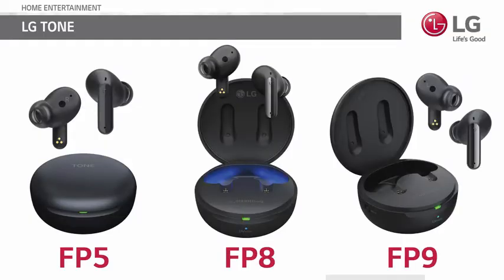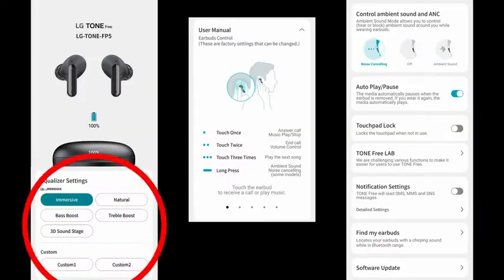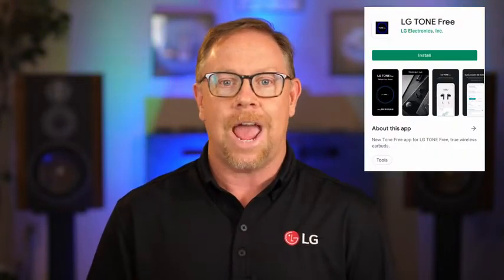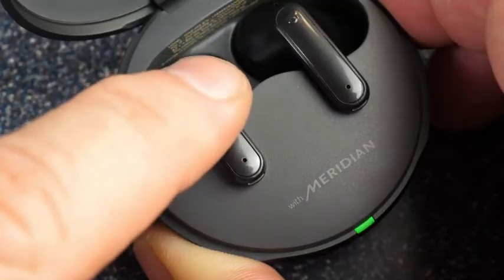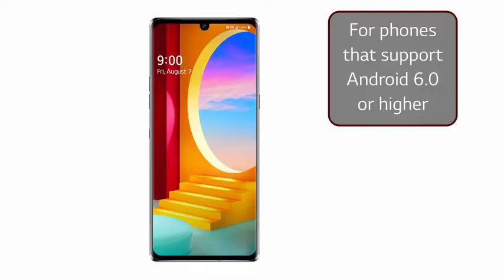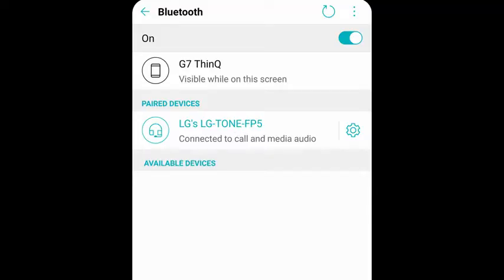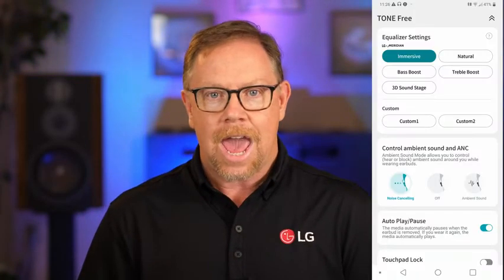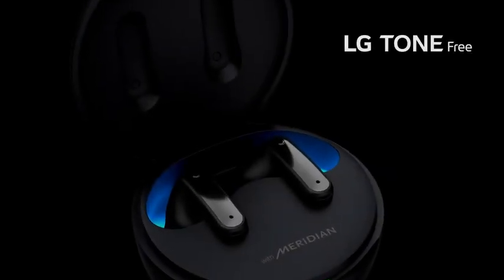LG Tone Free FP5 - Enhanced Active Noise Cancelling True Wireless Bluetooth Earbuds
[ACTIVE NOISE CANCELLATION】More immersion than ever, less noise than before. How LG specialized ANC works; built-in high performance upper microphone detects external noise, inner microphone cancels out unwanted noise*.
【ERGONOMIC DESIGN】The ultimate fit with ear seal design. New contoured design conforms to the shape of your ear, providing a comfortable and stylish fit.
【SOUND BY MERIDIAN TECHNOLOGY】Hi-Fi sound with a realistic sense of space. A built-in equalizer delivers impressive bass and treble tones that sound like the live recording with pristine clarity.
【DUAL MIC CALL CLARITY】Clear calls with noise reduction & echo cancellation. How LG earbuds maximize call clarity; built-in high performance dual microphones detect & minimize unwanted noise, and pick up & amplify your vocals even in a crowded space. Perfect for work calls/web conferences/home offices.
【22HRS BATTERY LIFE** & FAST CHARGING】Keep the vibe alive and save time to simply recharge. Up to 8 hours of playback, up to 11 hours in the cradle all from one charge. Get another hour of playtime from just a five-minute fast charge.
【WHISPERING MODE】Protect Your Privacy. The only earbuds that let you whisper on a call and still be heard loud and clear on the other end of the line, even if you are in a library or on a subway.
【COMPATIBLE WITH iOS&ANDROID】Connect to Bluetooth-Enabled Devices Without Missing a Beat. Your device will recognize the TONE Free earbuds quickly and seamlessly. Compatible with Apple iOS devices including iPhone//iMac/iPod,etc. and Android devices including LG Gram PC, Monitor, etc.